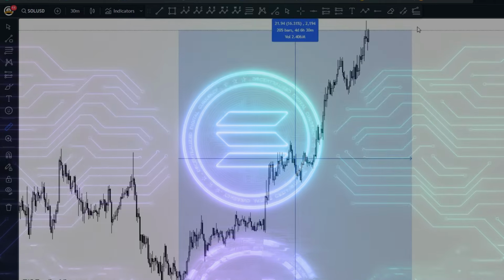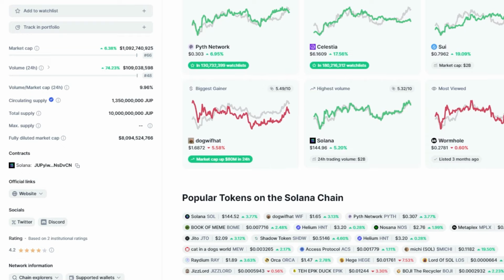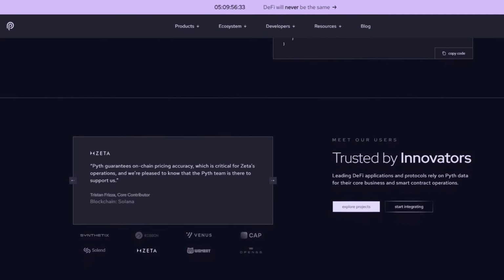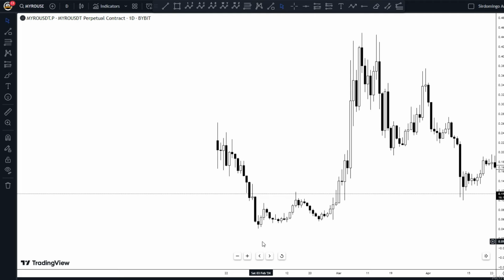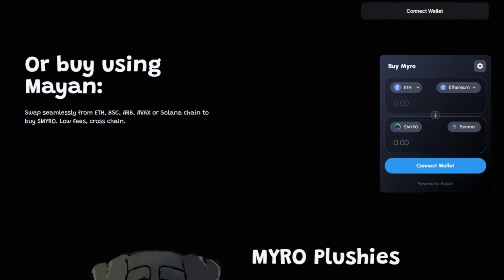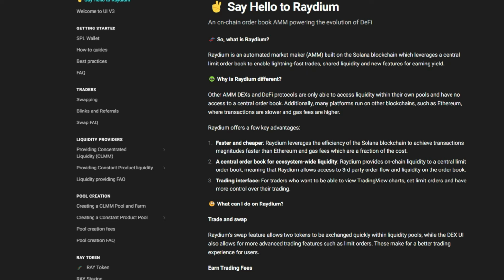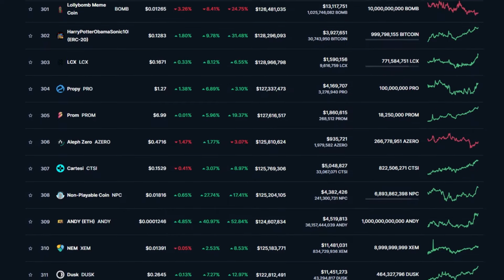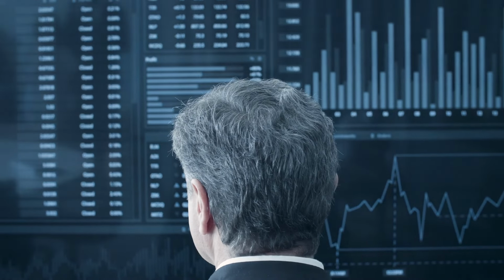5 Solana Based Altcoins To 50X-300X By 2025 (BUY NOW🔥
5 Solana Based Altcoins  To 50X-300X By 2025 (BUY NOW🔥

🔰trusted,verified,accuracy
🔥 Start Following Today 🔥